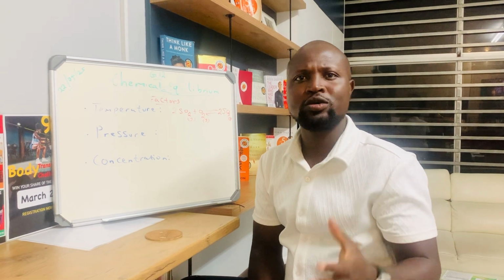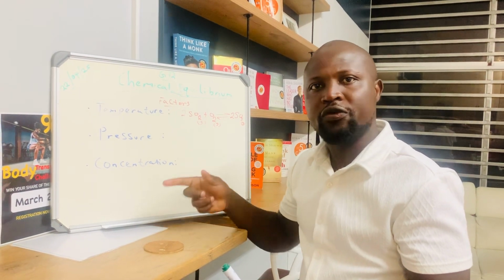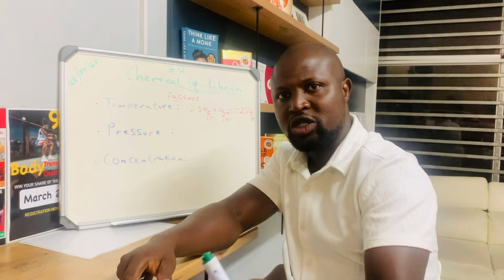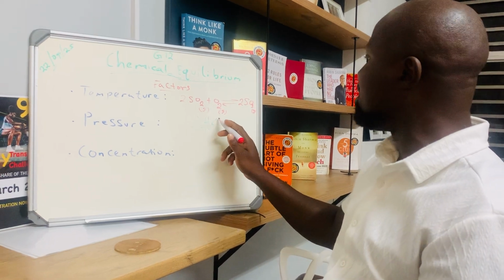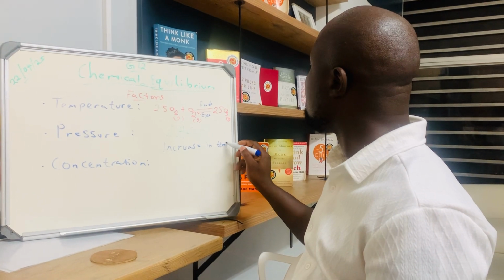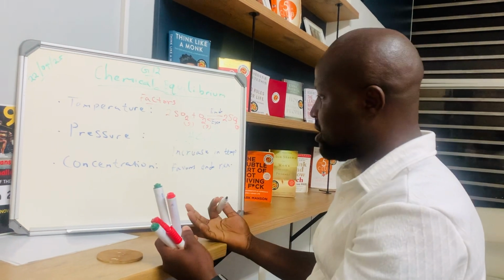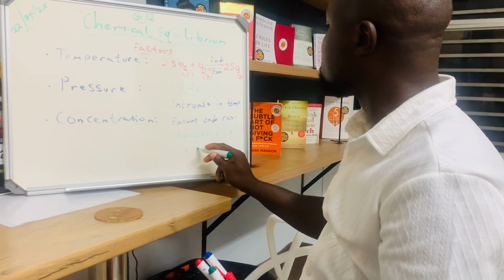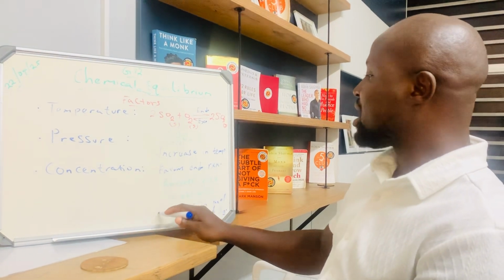Factors affecting Chemical Equilibrium reactions..